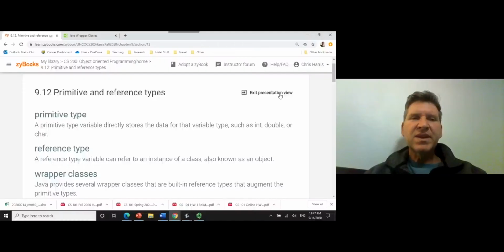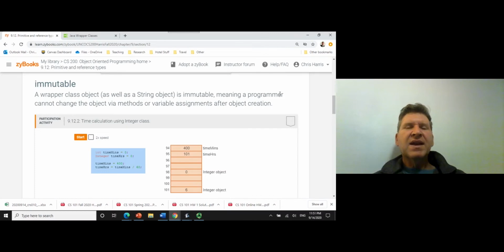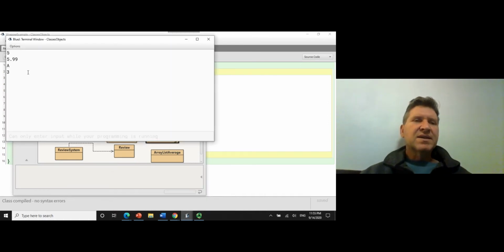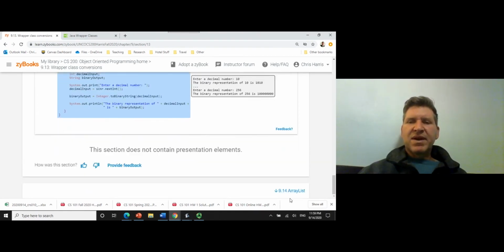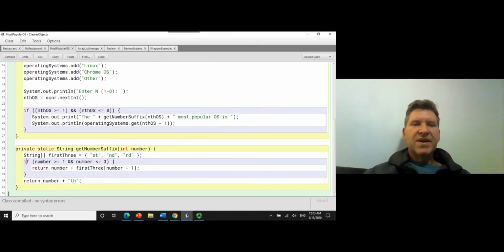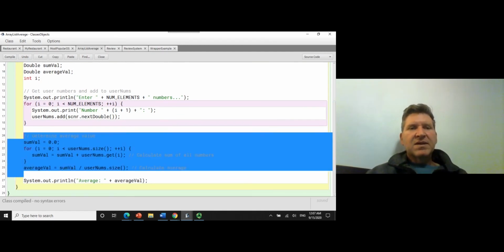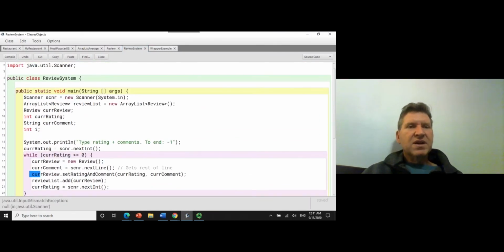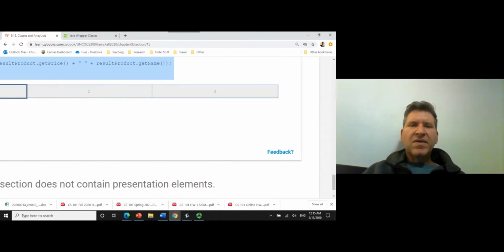CS 200 - 9.12 to 9.15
Objects and Classes, part 4